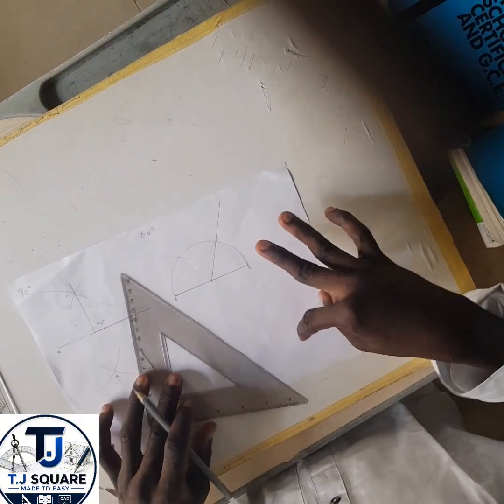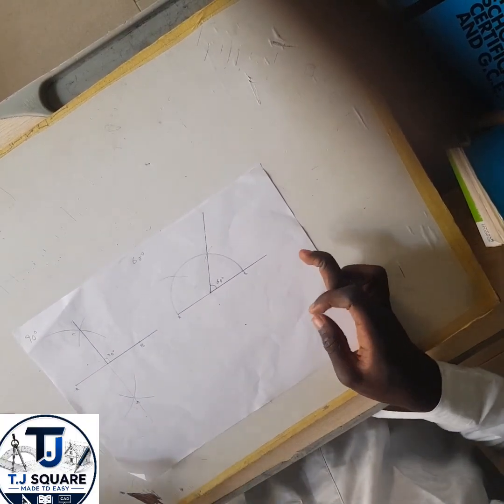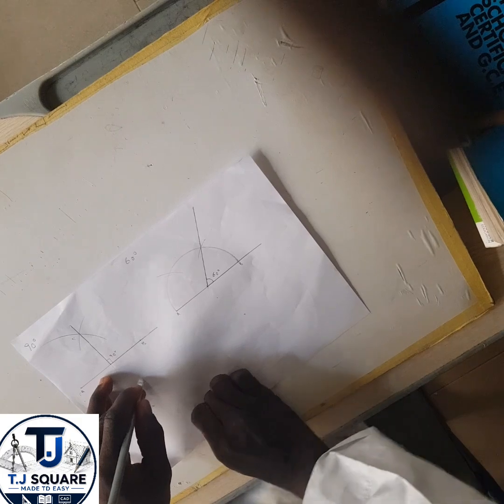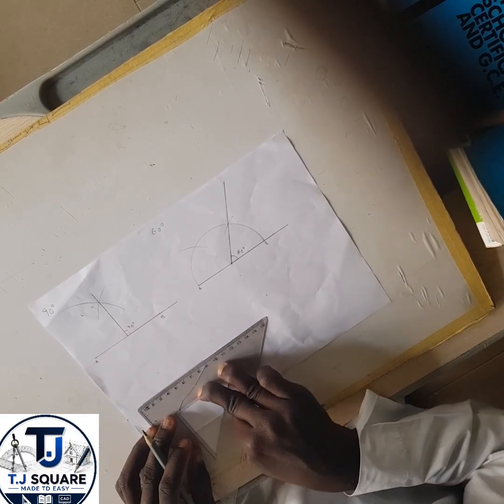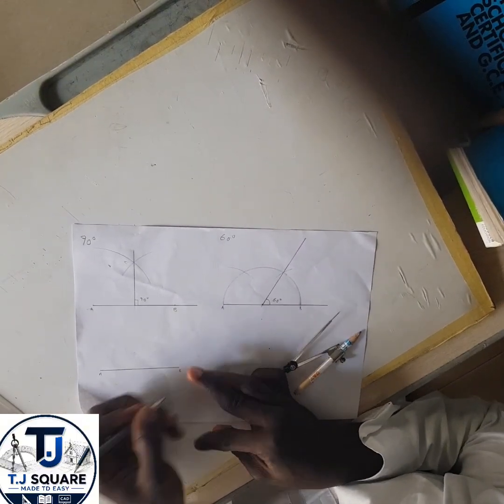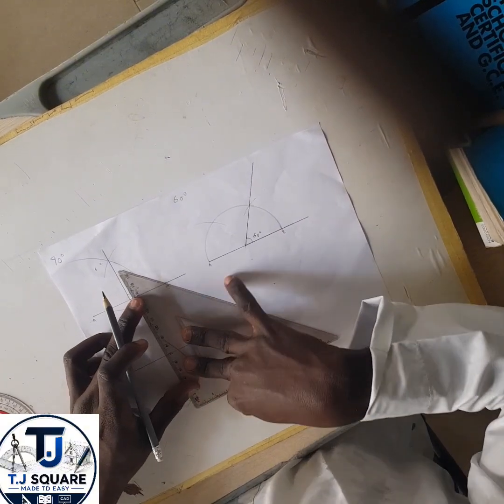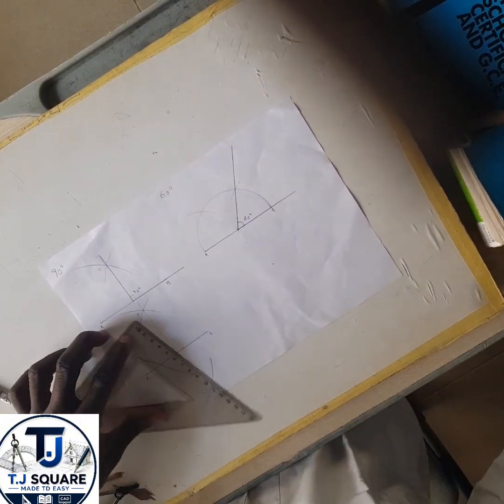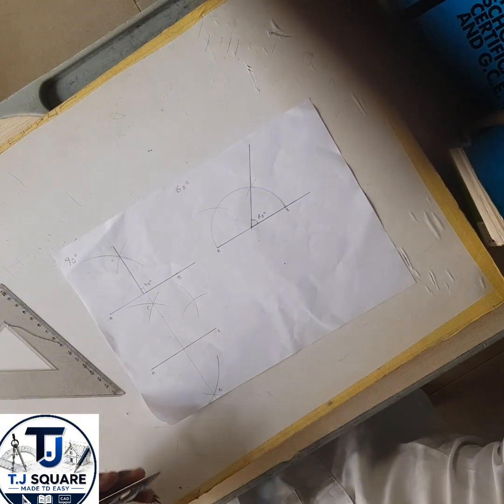Construction of Angles Made Easy | Technical Drawing | T.J Square Made TD Easy ⭐